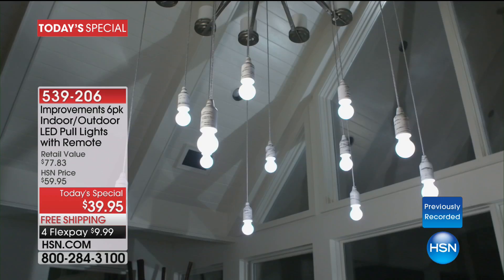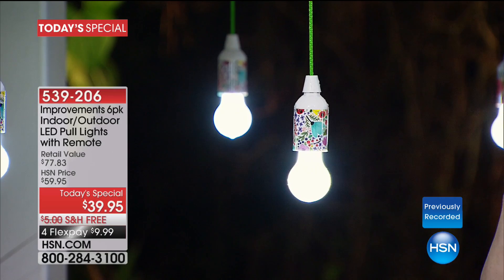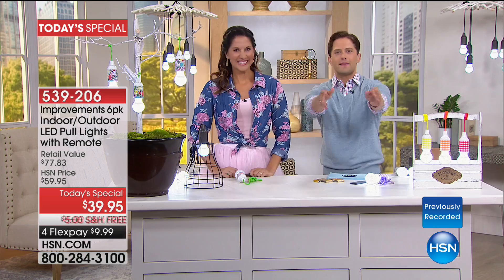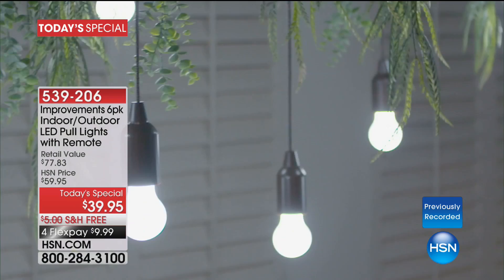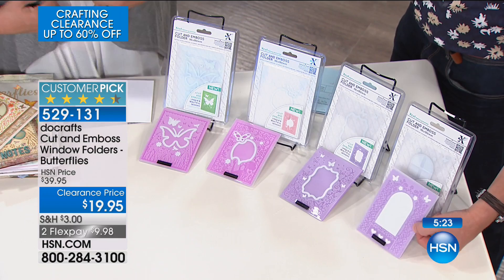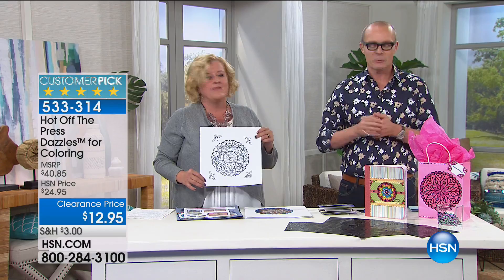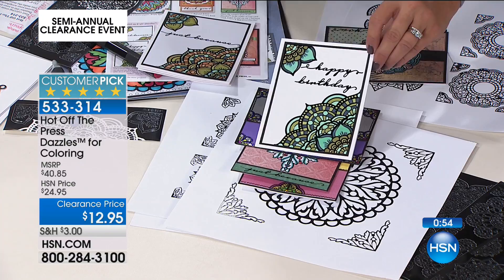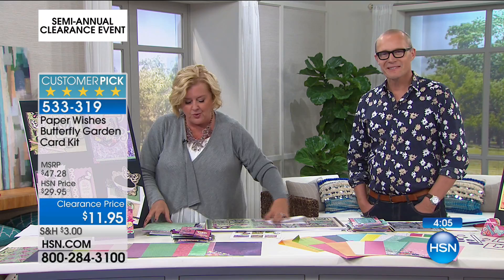HSN | Craft Clearance up to 60% Off 06.16.2017 - 04 AM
Create exciting projects with our incredible collection of must have crafting tools and accessories. Be inspired by both experts and fans as they demonstrate a large collection of the latest scrapbooking, stamping, and crafting at marked down prices.